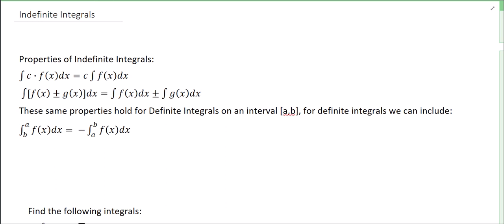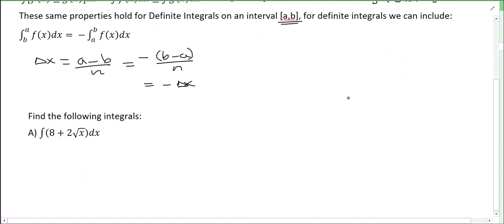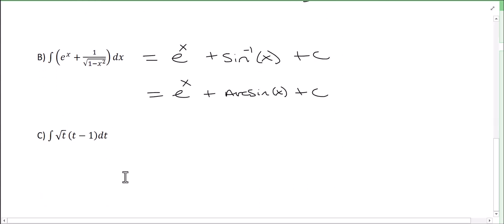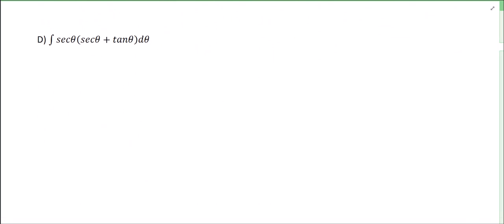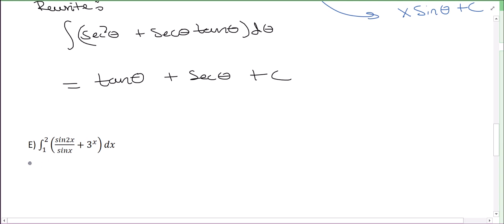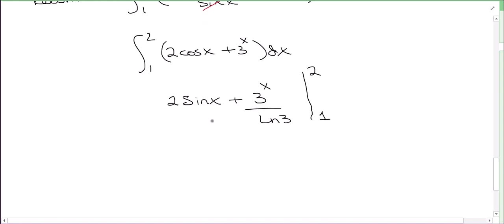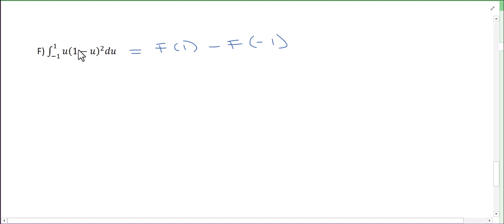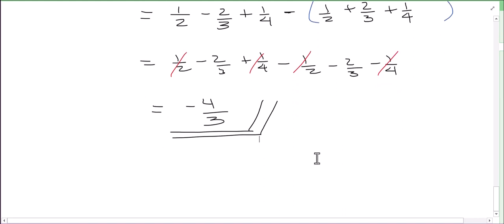Indefinite Integrals (sec 5.4)